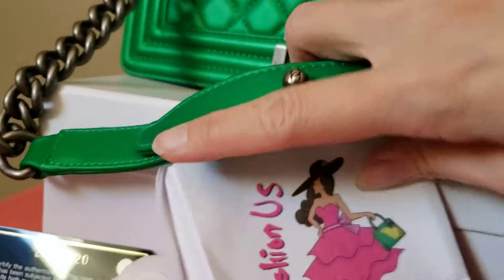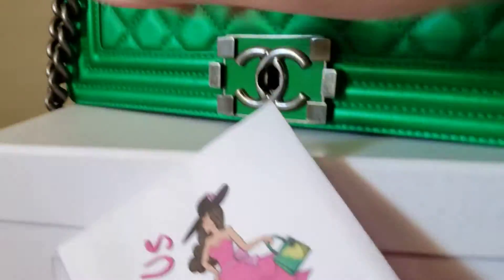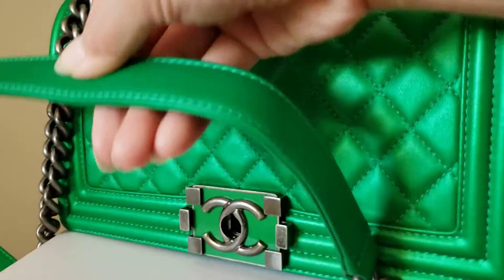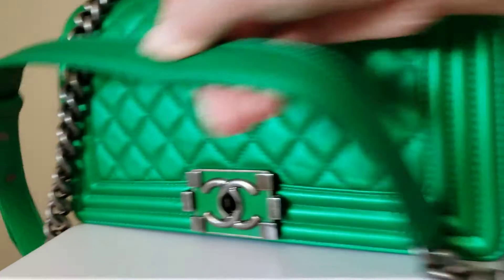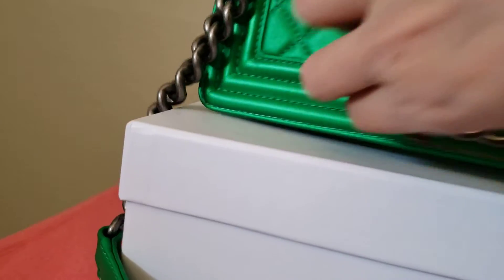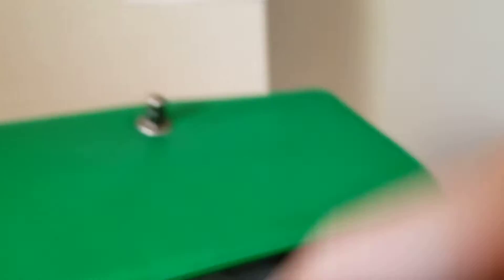Chanel boy irridescent old medium bag elitefashionus Sep 2020